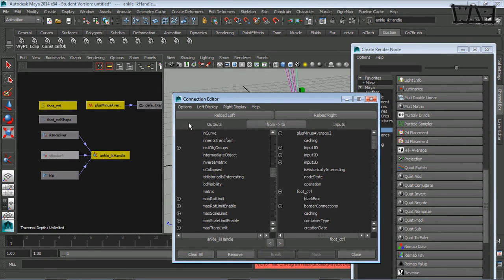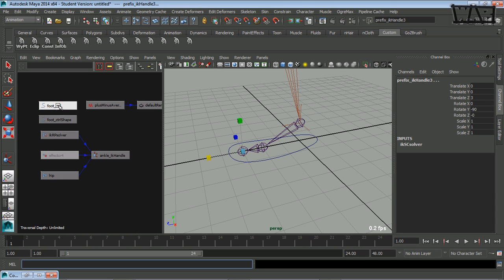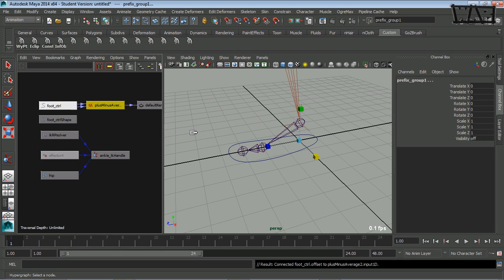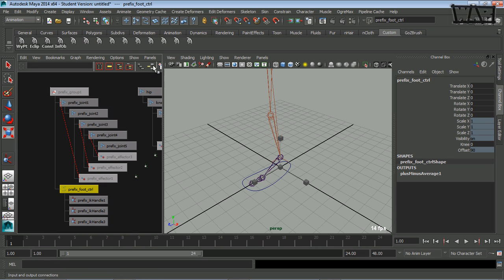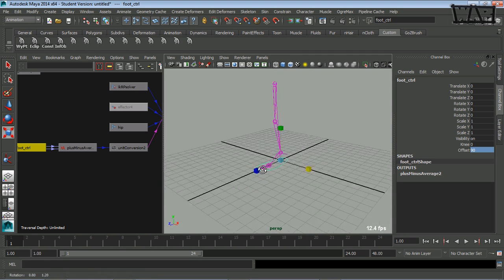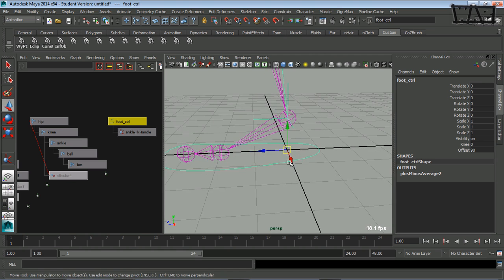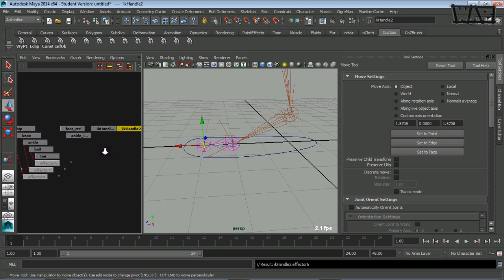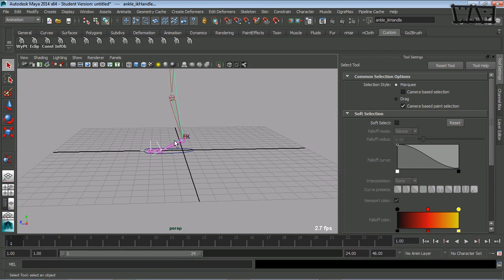029 IkLegs 2